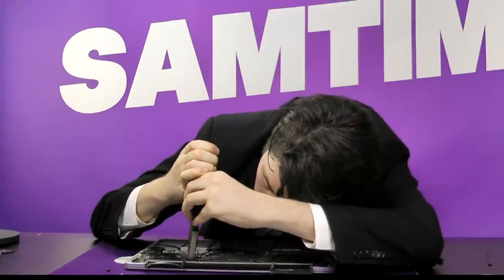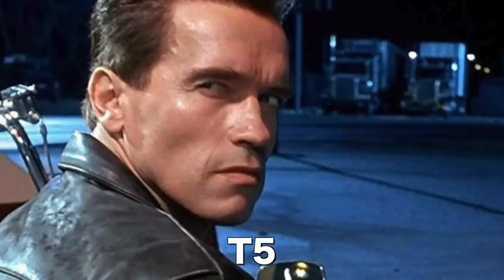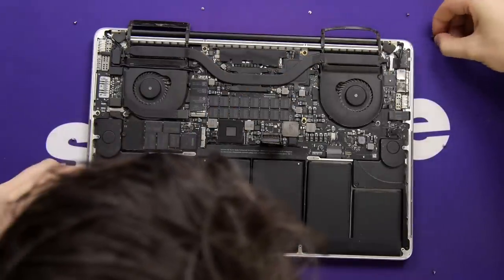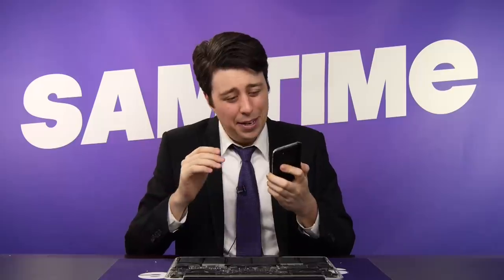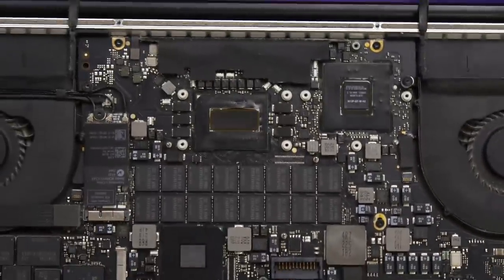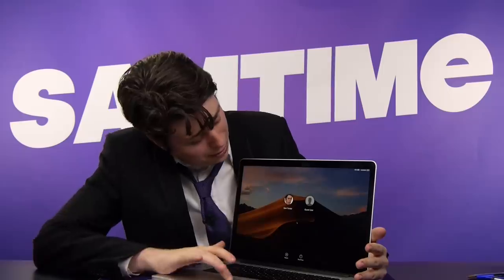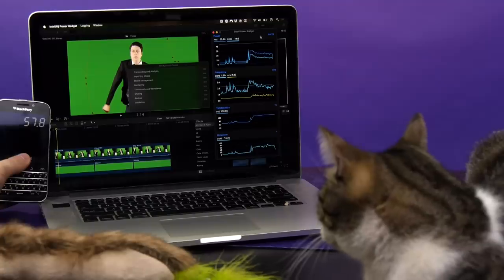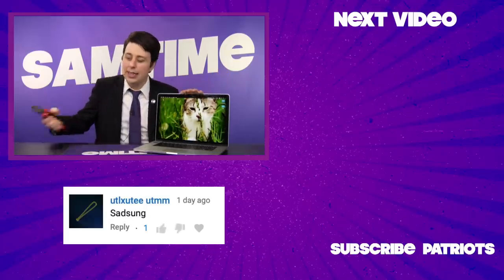How To Fix Your MacBook Pro on the Cheap!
This cheap and dangerous hack can speed up your MacBook Pro!

MUSIC

Tropical Island (aka, SAMBABWE National Anthem), via AudioBlocks